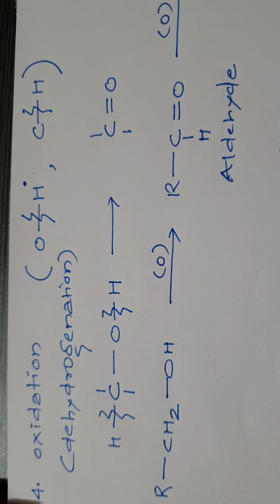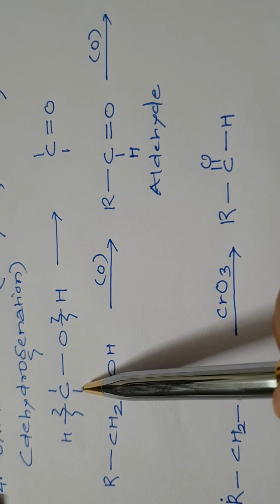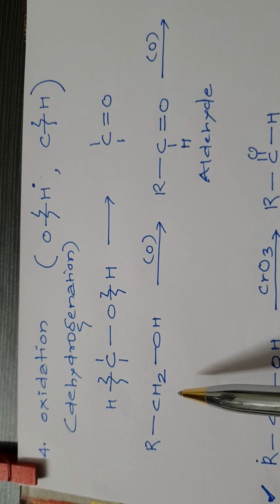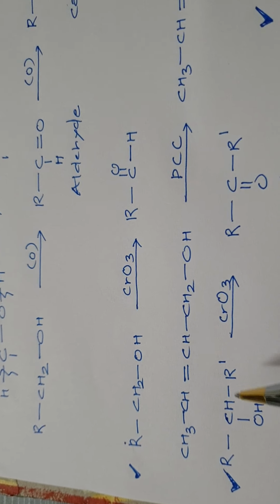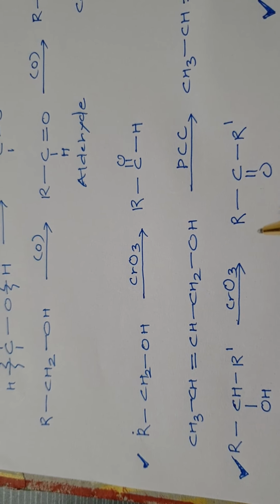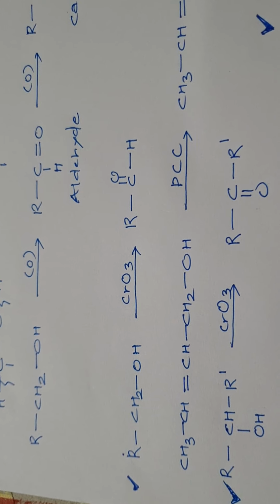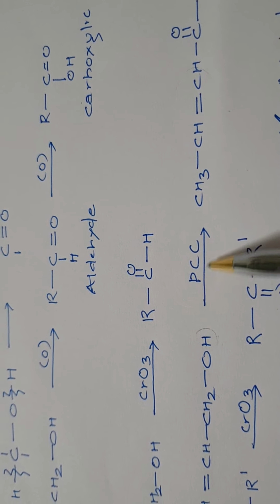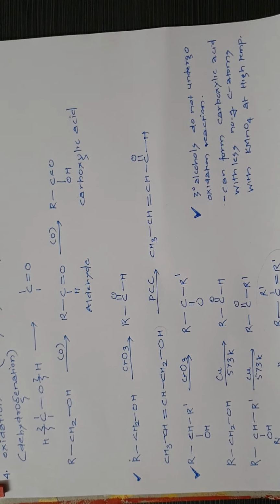Alcohols, phenols and ethers, chem properies part 6